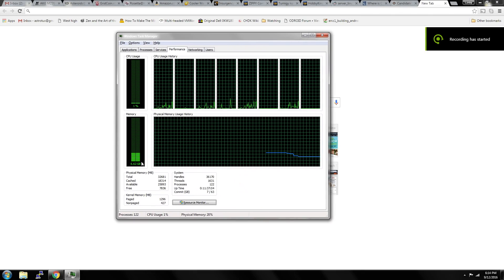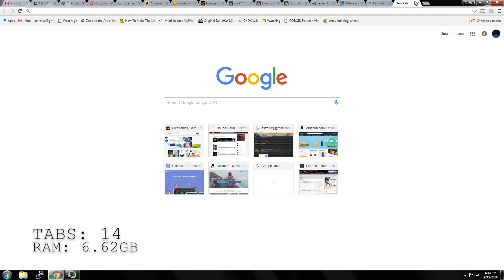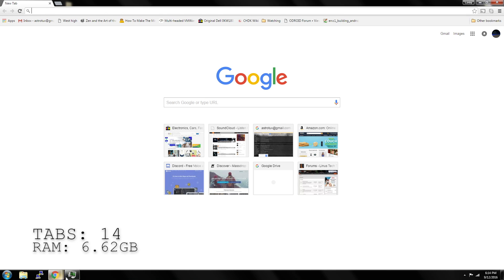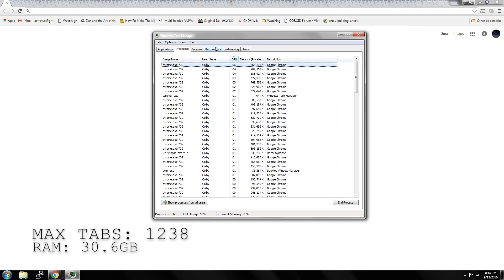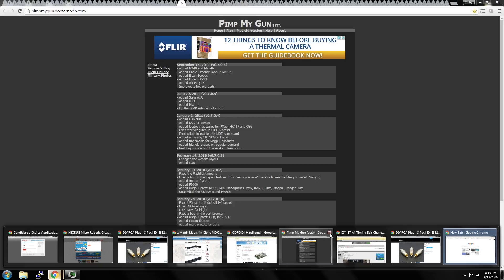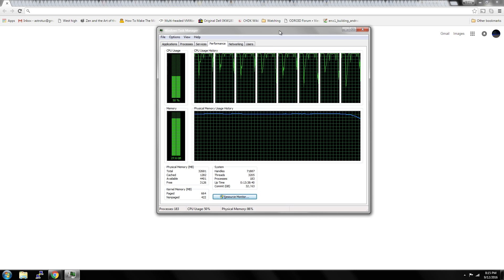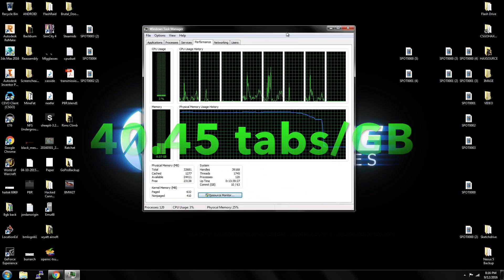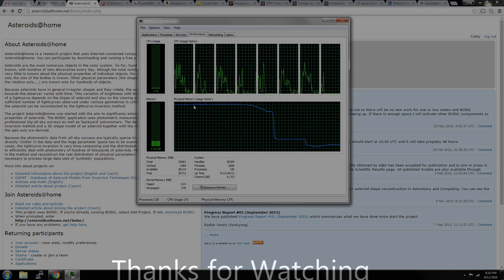How many chrome tabs can you have with 32GB of ram - Too Many Tabs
A quick video exploring the idea of filling your ram using only google chrome.  Chrome ram usage is a common complaint of the pc community, but is it actually a problem?